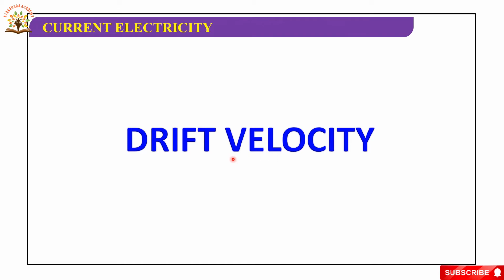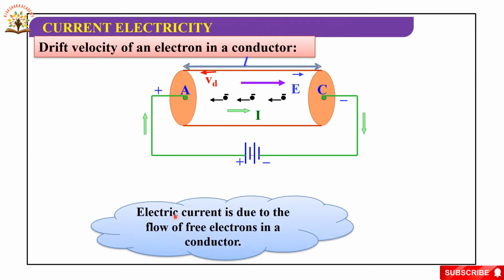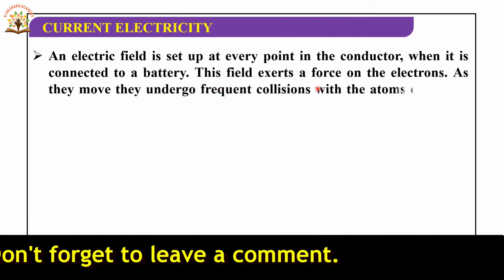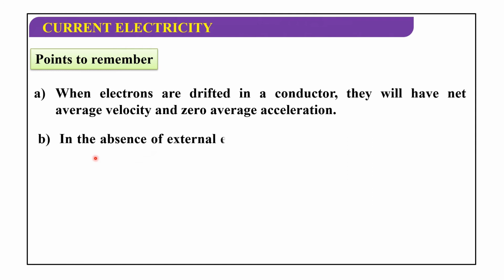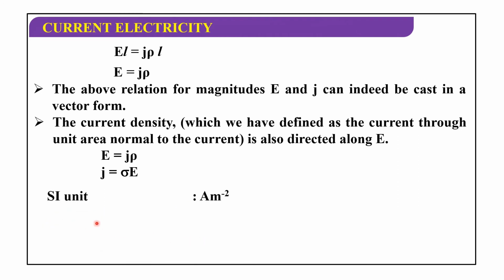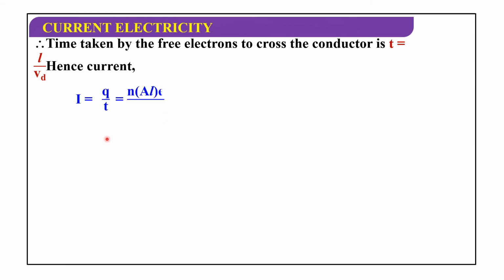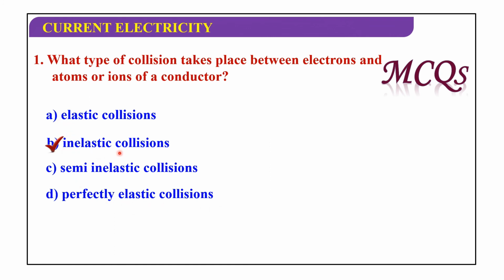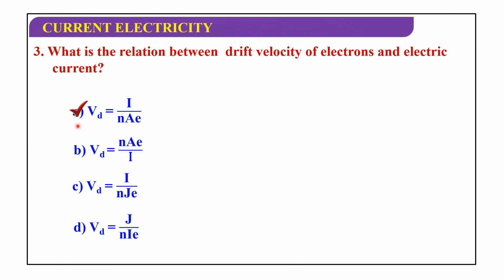DRIFT VELOCITY | CURRENT ELECTRICITY | PHYSICS CONCEPTS BY AJ AKSHARA ACADEMY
In this video " DRIFT VELOCITY CONCEPT FROM CURRENT ELECTRICITY " is discussed and explained in detail.